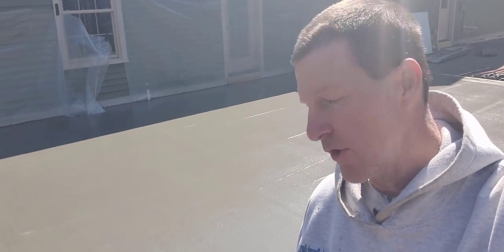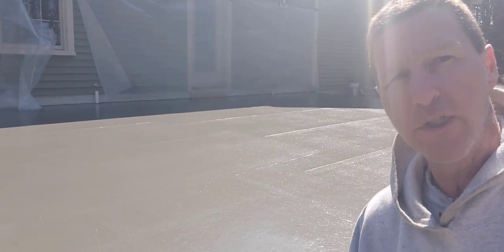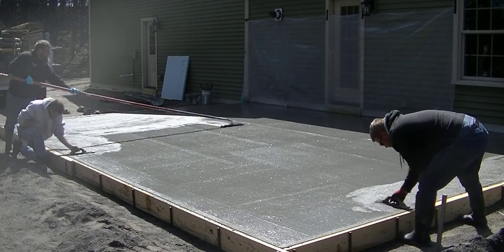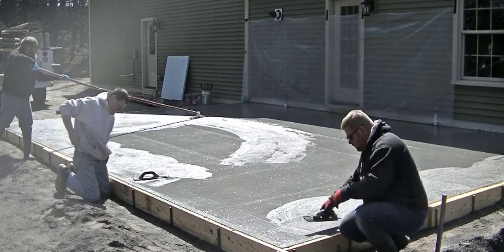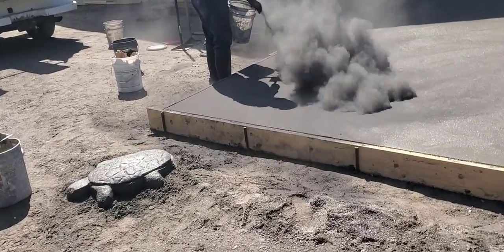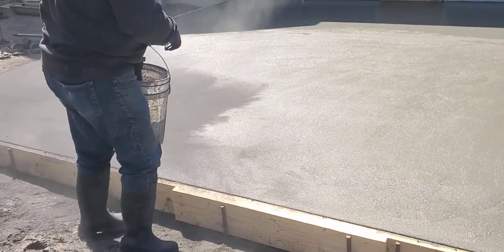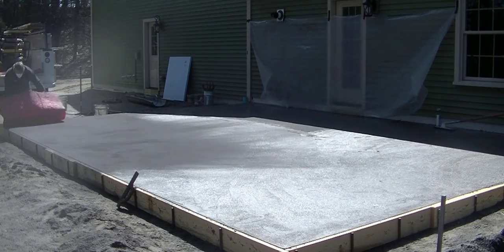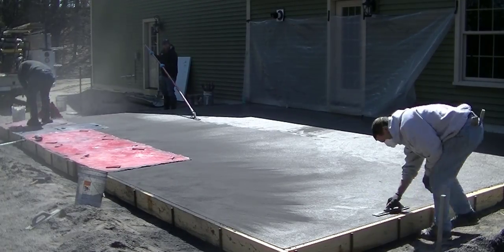How To Stamp Concrete (Easiest Stamps To Use) Part 2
How to do a nice patio with stamped concrete.
This is how to stamp a really nice patio slab. Stamped concrete that looks like stone is really nice looking and makes a nice backyard patio area.
If you want to learn how to stamp concrete, check out The Concrete Underground below, I teach my concrete stamping techniques in there and can help you learn how to stamp concrete.
This is part 2 of How to pour and stamp a concrete patio slab.

MARSHALLTOWN SHOCKWAVE VIBRA-SCREED:

TOPCON LASER LEVEL:

DEWALT PENCIL VIBRATION TOOL:

INVERTER GENERATOR LIKE WE USE:

HAND FINISHING KNEE BOARDS:

MAG FLOAT & STEEL TROWEL SET:

2" MARGIN TROWEL:

CONCRETE PLACER OR KUMALONG:

CONCRETE FINISHING BROOM:

CONCRETE SCREED:

CONCRETE EDGER:

CONCRETE GROOVER:

BOSCH HAMMER DRILL: